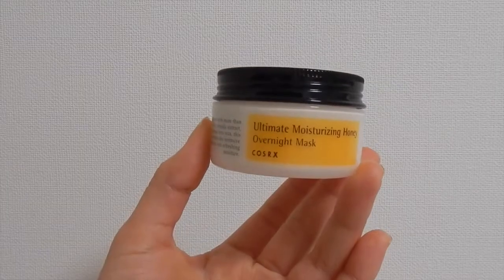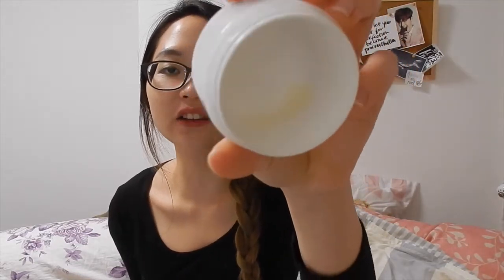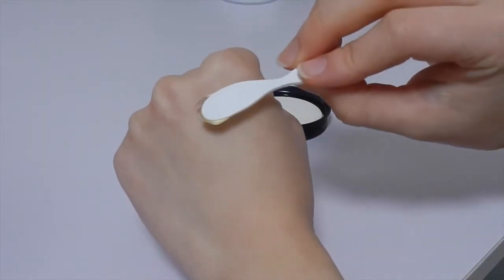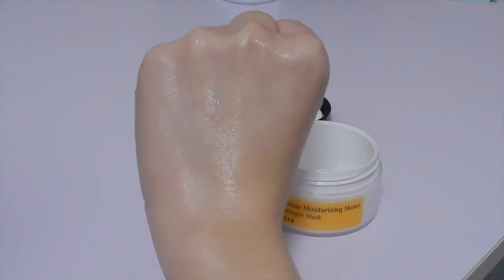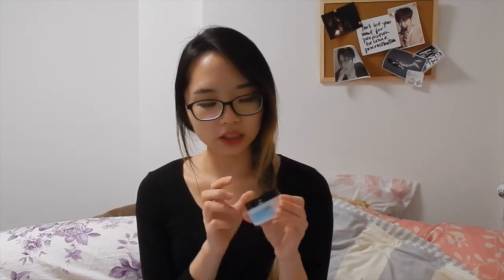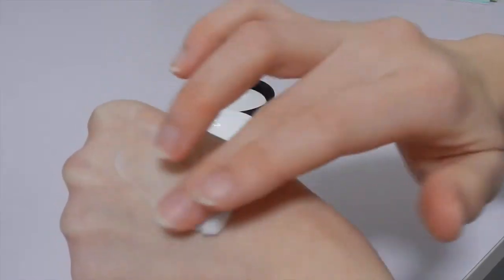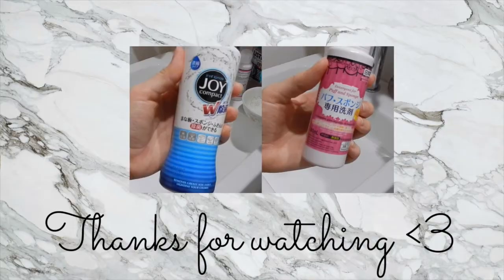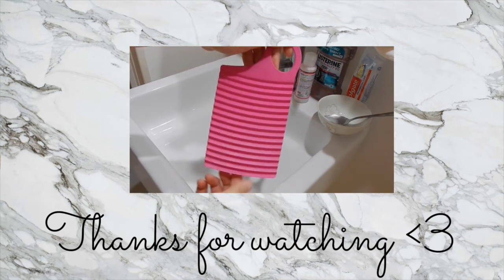Cosrx - Ultimate Honey Overnight Mask & Ultimate Rice Overnight Mask Review (Reupload) | 2016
Hey, guys! This is a short review about the overnight mask that I recently used, I hope it's helpful :D

Products:

COSRX- Ultimate moisturizing honey overnight mask